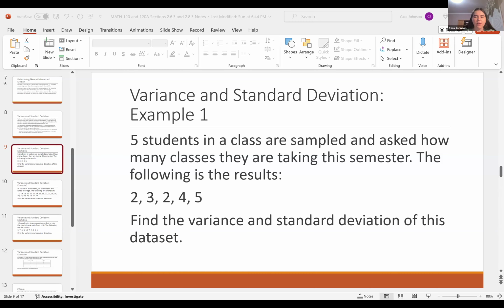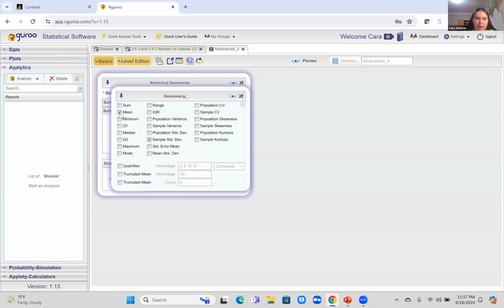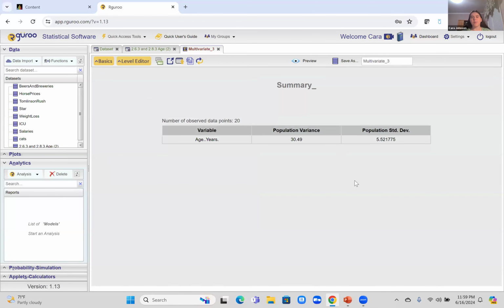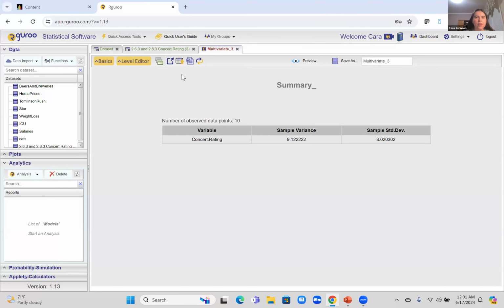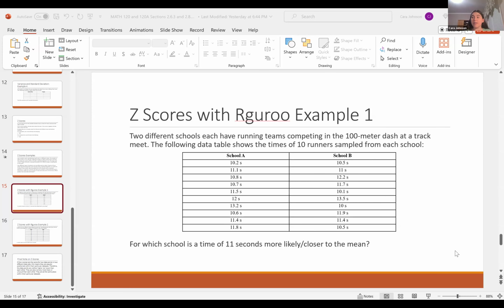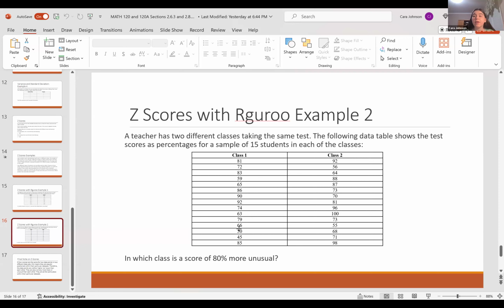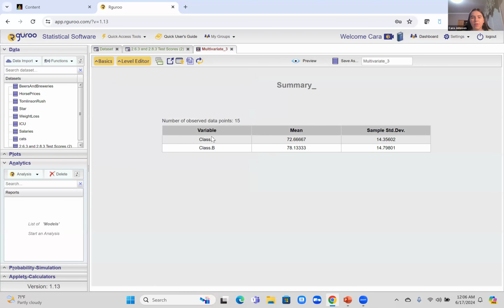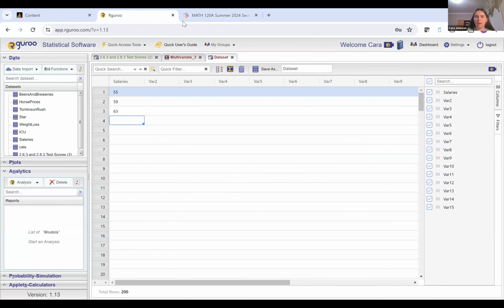Variance and Standard Deviation in Rguroo